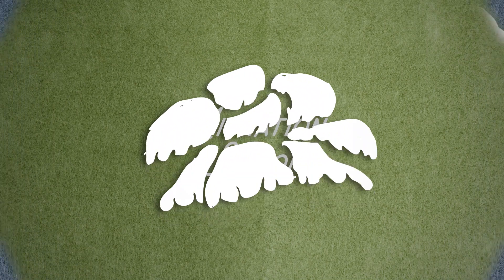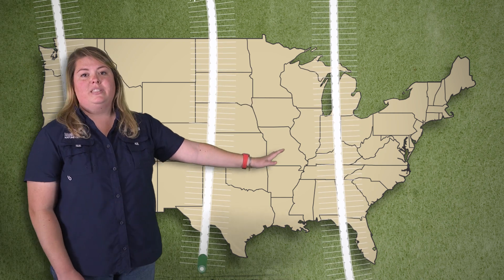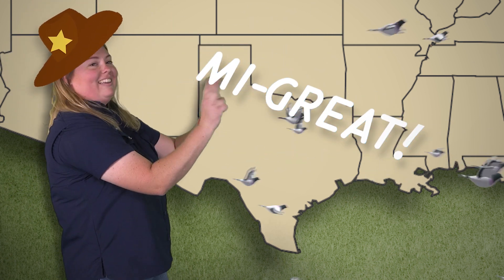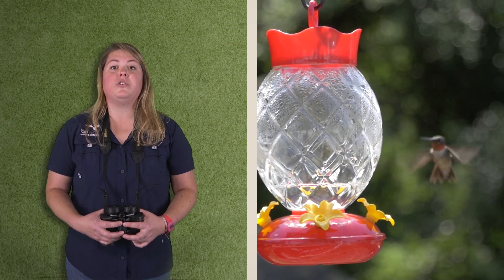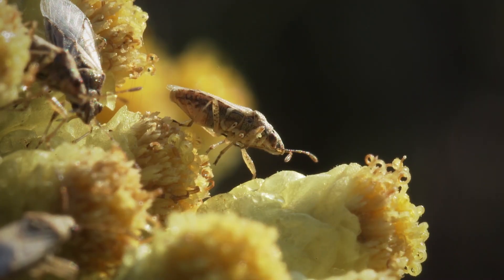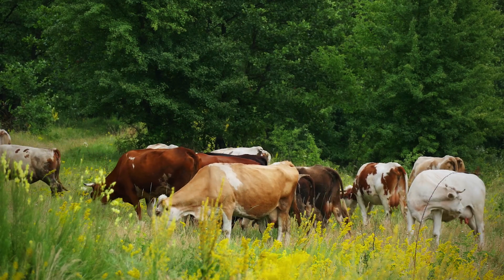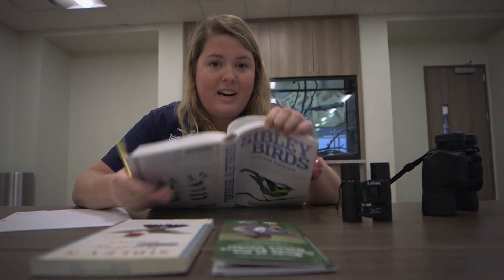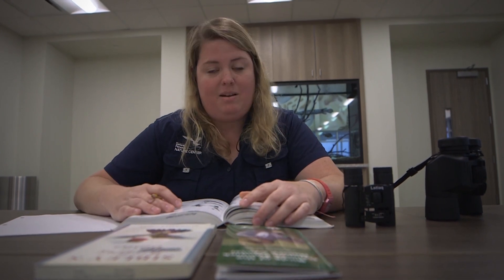Adventures with Edu-Katie: Migratory Birds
What will you learn? What will you see? Find out with Edu-Katie!

City of Pearland's Parks & Recreation Parks Naturalist, Edu-Katie, teaches us all about Migratory Birds. Learn all about these incredible birds, how you can help them along their journey, and why they are so important to our ecosystem.